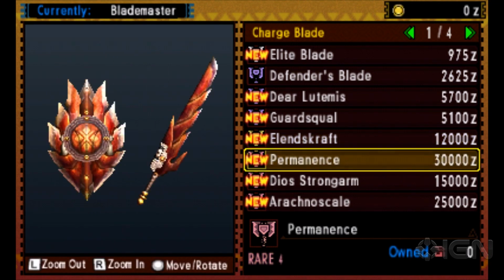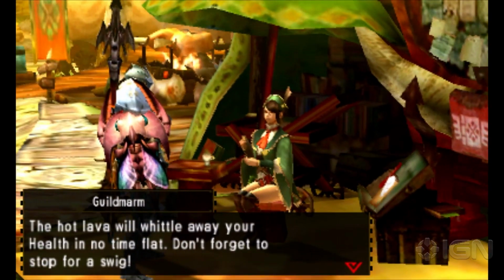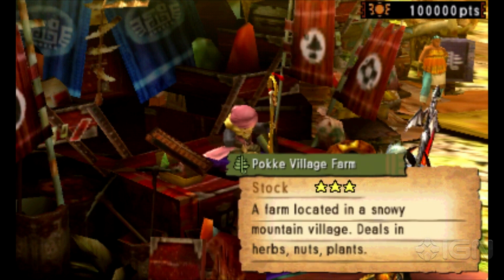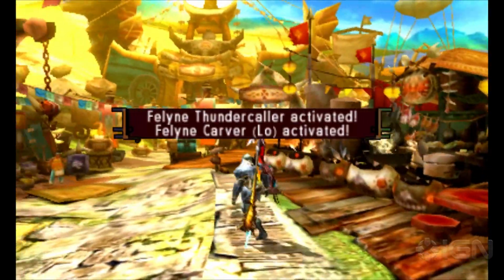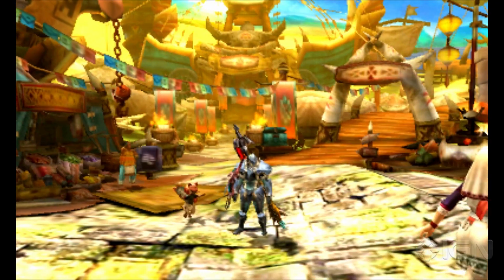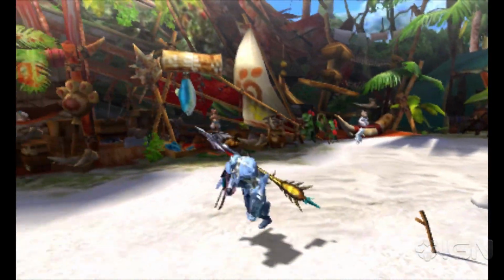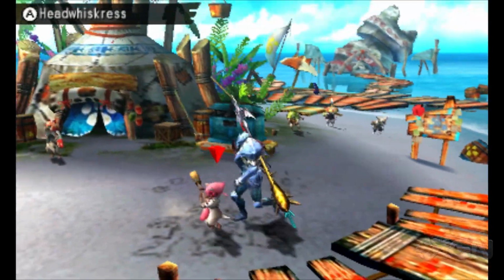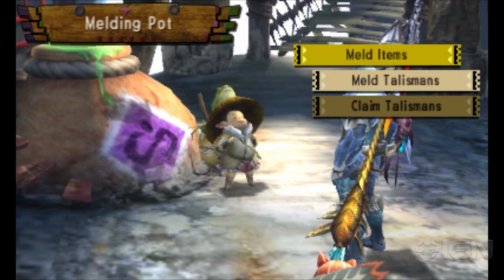Monster Hunter 4 Ultimate: Touring the Beautiful Towns - IGN Plays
IGN and Capcom take you on a  tour four villages you'll visit during the campaign.